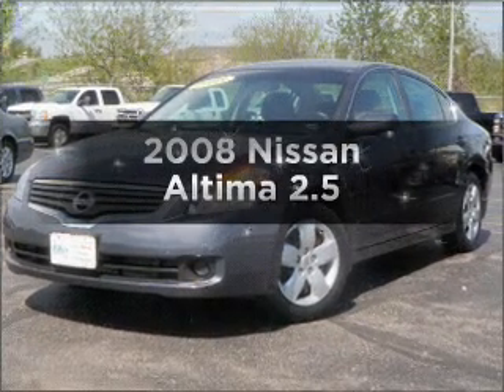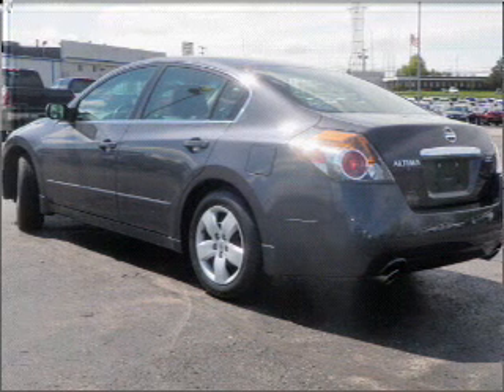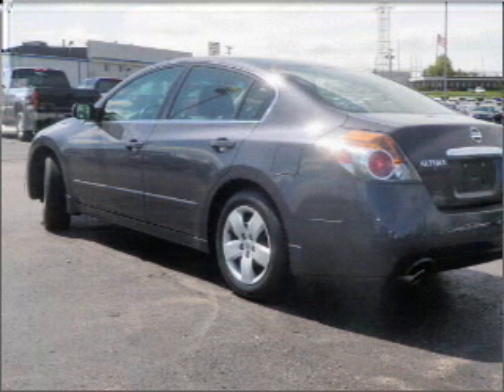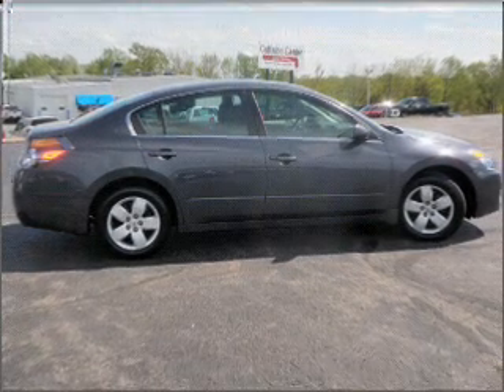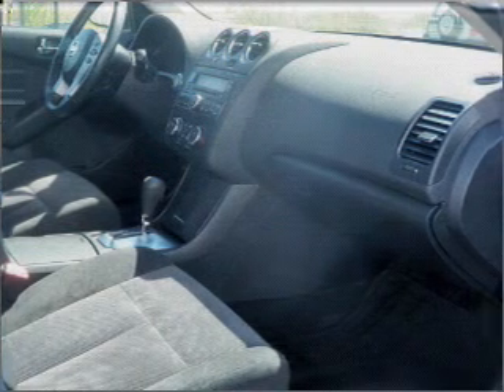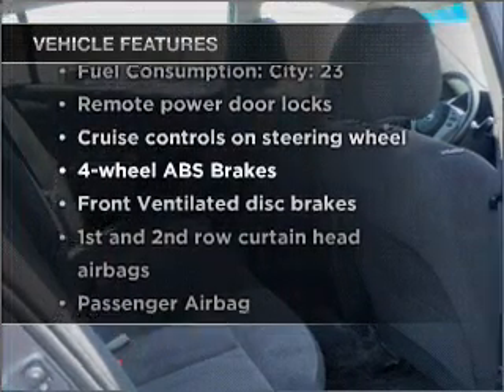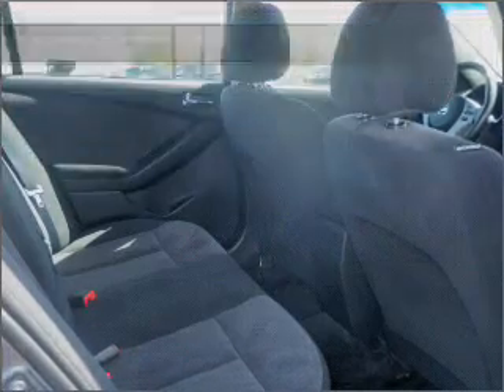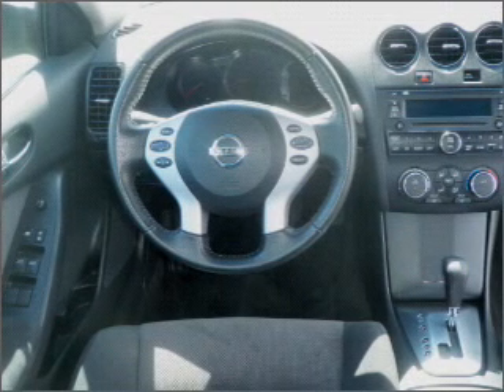2008 Nissan Altima - Jefferson City MO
Year: 2008
Make: Nissan
Model: Altima
Trim: 2.5
Engine: 2.5 liter inline 4 cylinder 16 valve
Transmission: 6-Speed Manual
Color: Gray
Mileage: 50040
Address:
2033 Christy Dr